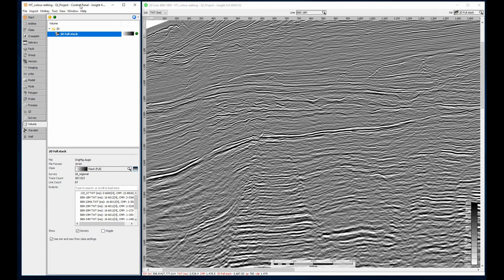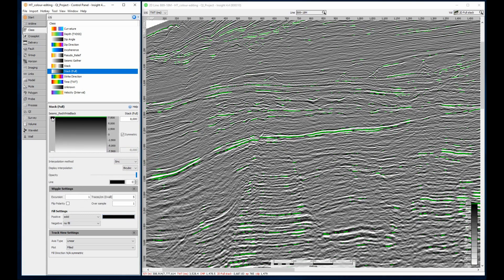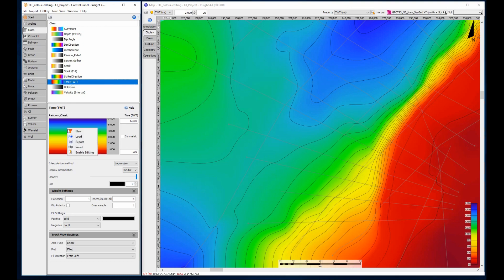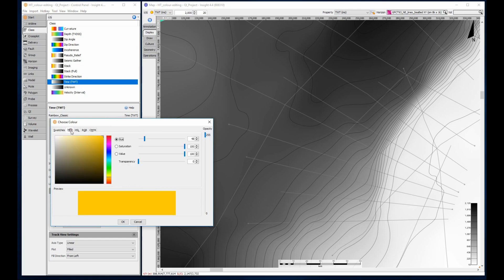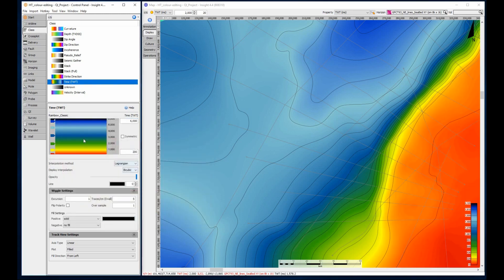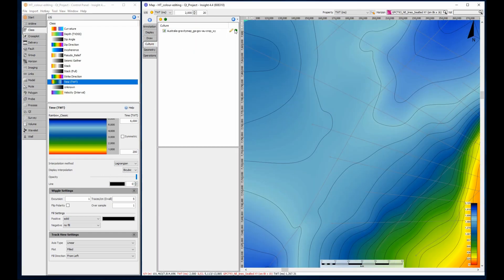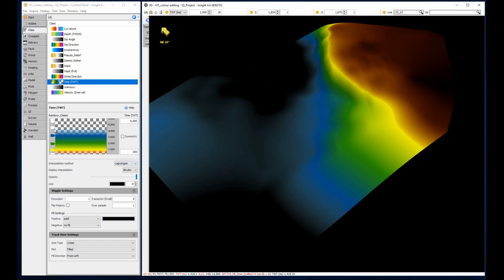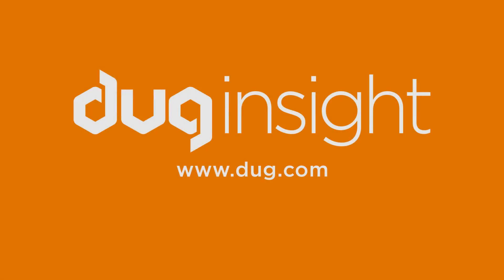DUG Insight How-To: Editing Colours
Customise existing colour-bars or create your own! DUG Insight’s colourbar creation tool is easy to use. Spare five minutes to get to grips with this simple, but effective tool.